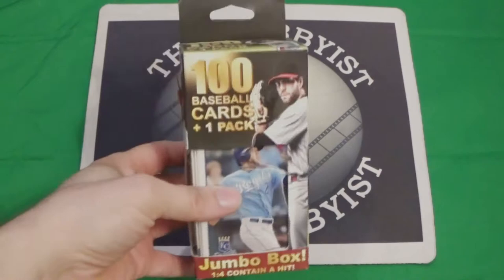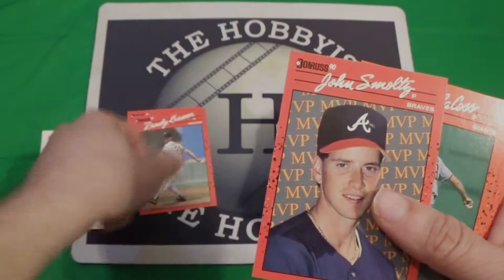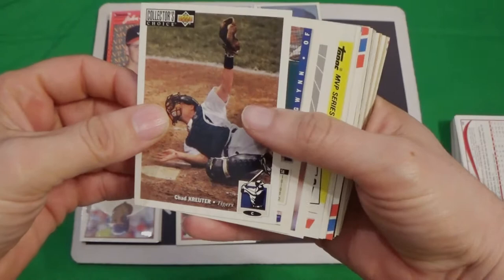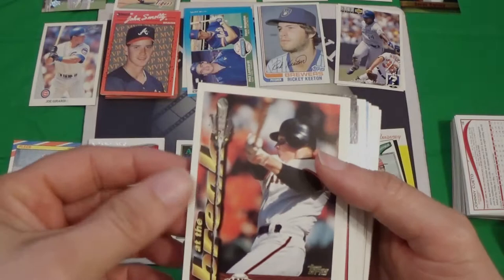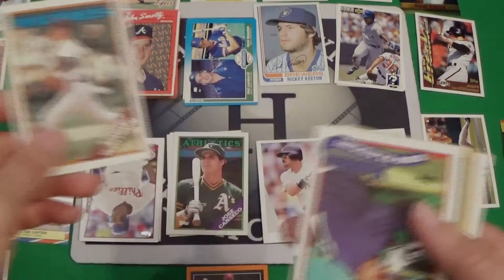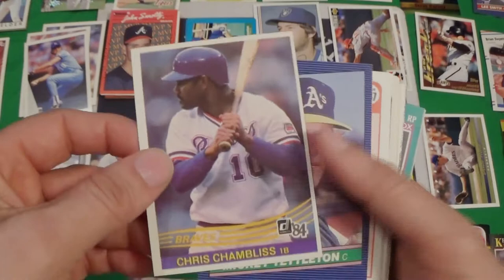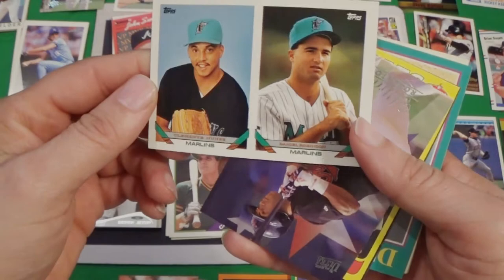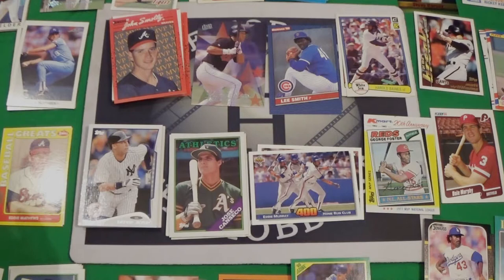Let's Open Another Fairfield From 2019!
Tonight I am going to open an older Fairfield box I got from Walgreens quite a long time ago.  Do we pull any treasures from this box? Do we get the hit?  There is a lot of cool stuff in this video! Let's go!!!